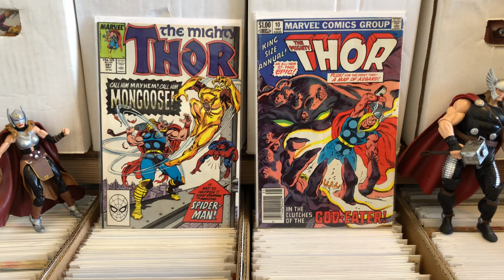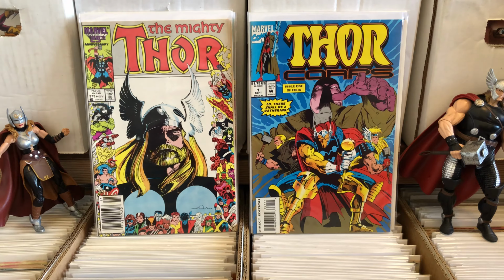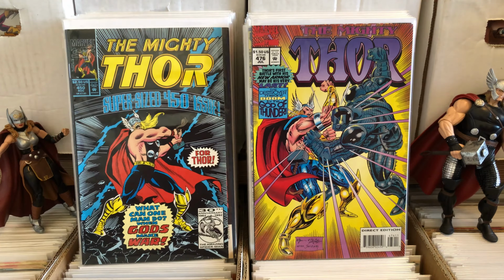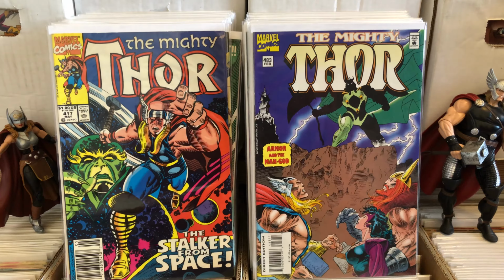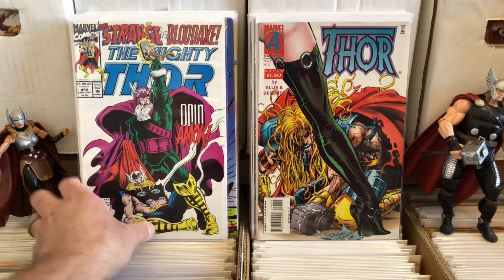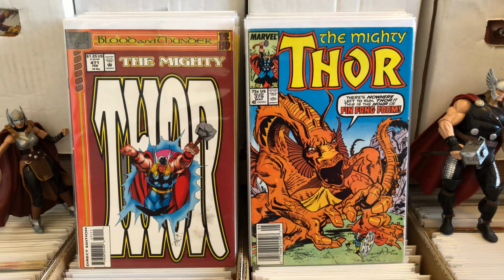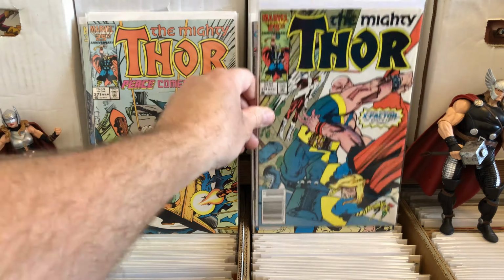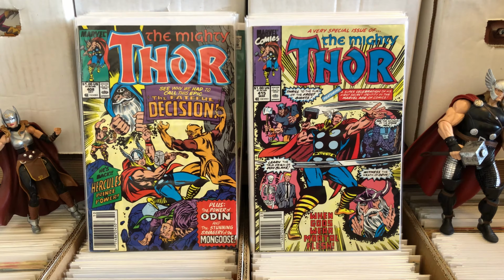Marvel Comics Thor comics haul! Widow’s collection part 3.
Let’s look at more comics from the fallen collector. 100+ issues of Thor. comic haul comic collection thor comics